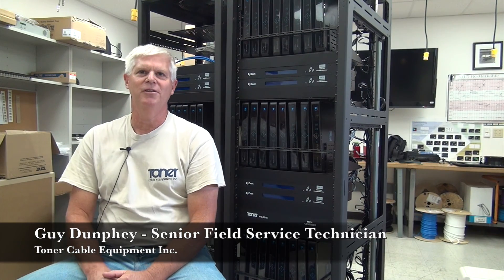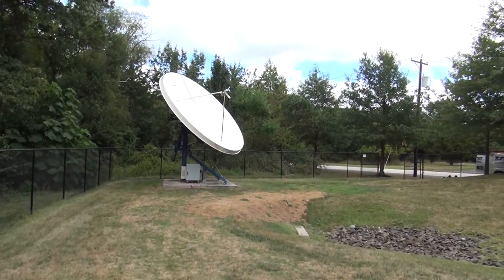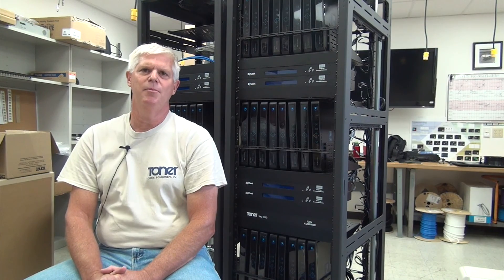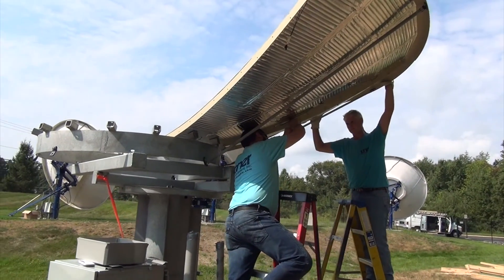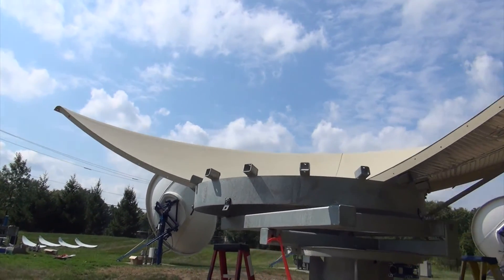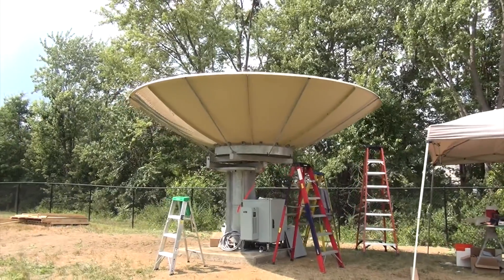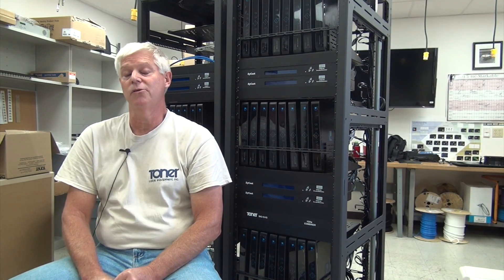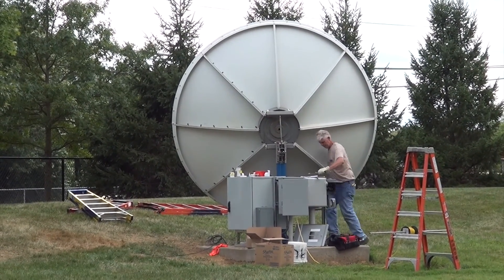NFL Films Satellite Installation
Check out this footage of our satellite installation over at NFL Films in Mt. Laurel, NJ, explained from our Senior Field Service Technician, Guy Dunphey.

Video Transcript:

Hi I’m Guy, I’m the Senior Field Service Technician at Toner Cable. We recently installed a satellite system out at NFL Films in Mt. Laurel, New Jersey. It is a 5-meter, DH Satellite Dish.

The topography of the area meant that we really needed a crane to get it into place. So we lifted the mount and the antenna in place with a crane. Because the ground was not level, we opted to install the satellite dish in a birdbath position, installing it one pedal at a time around the mast. It’s an alternate way of installing the DH dish. There is another way of installing it where you have a level surface and you build it face down, and then flip it over and lift it into place. For this situation, the birdbath installation worked very well.

The antenna is controlled by a RCI2000 controller. We installed a data mcord data link, which will enable the users to remotely access the antenna and control the antenna from their control room.

NFL has 4 existing 5-meter antennas. The purpose of this fifth antenna is to really help them get more content. They’re driven by every week they need more content and their satellite dishes now are totally maxed out. So this dish will enable them to receive more content. We also installed another 3.3-meter dish that they had in stock that we had fixed on one satellite that is receiving just some network content. That will enable them to receive more content as well.

And we at Toner can fulfill any of your satellite dish installation needs, maintenance needs, service needs. Anything that you require for your satellite systems we are more than capable of handling.